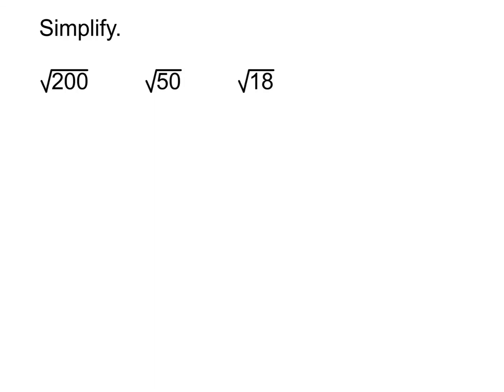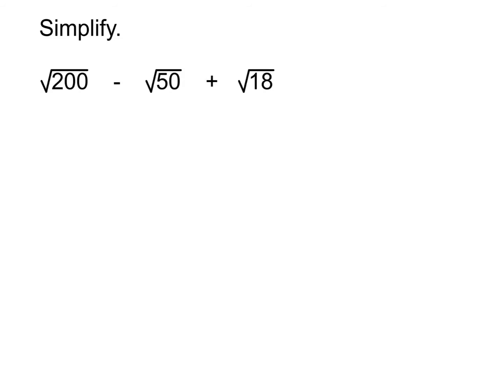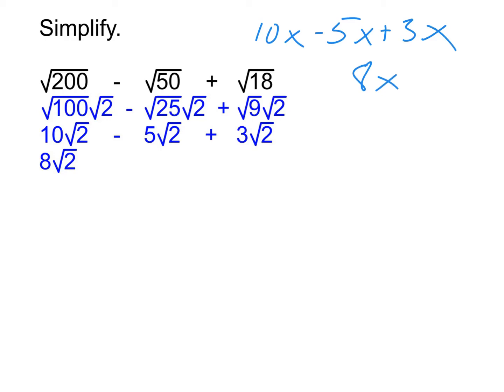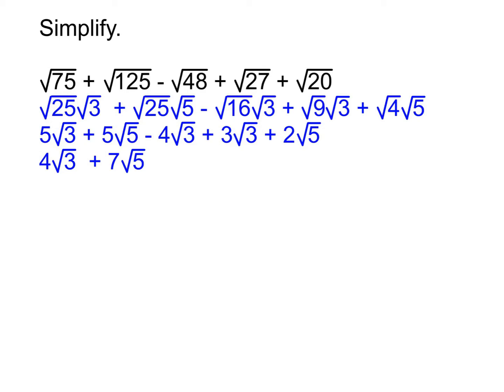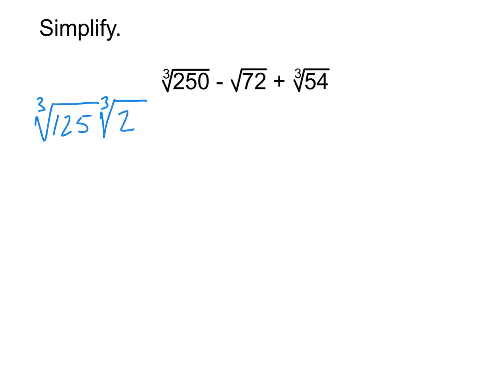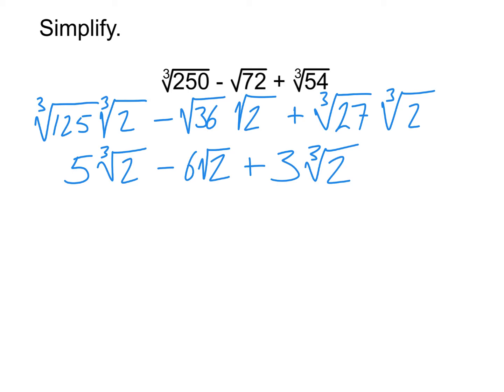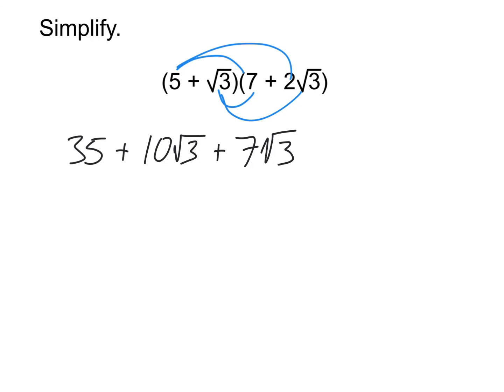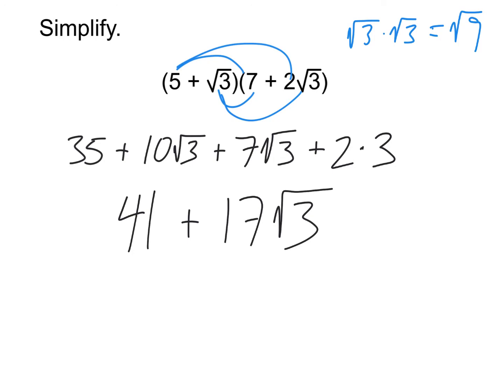Adding and Subtracting Radicals